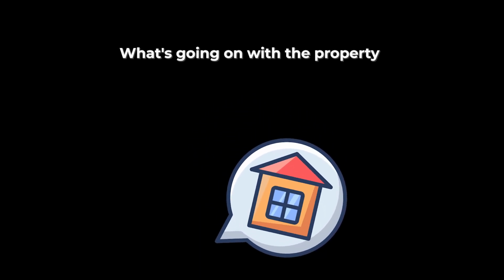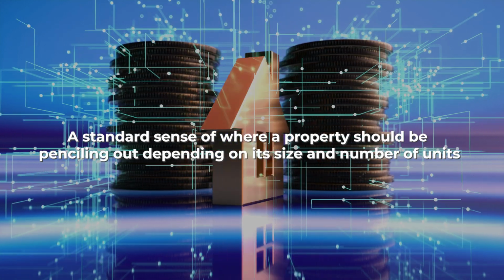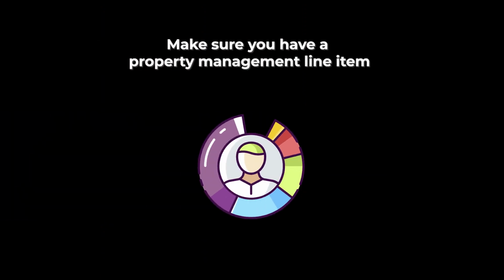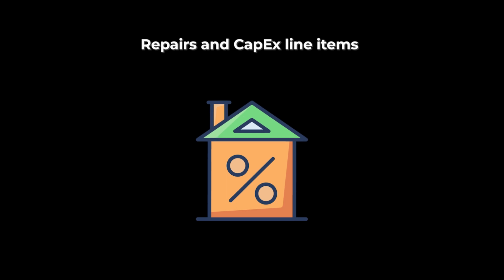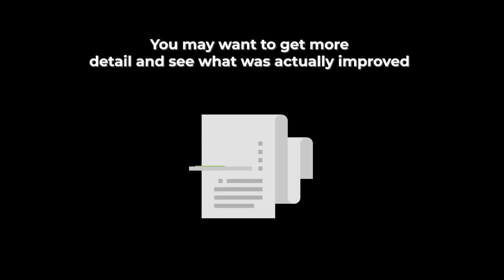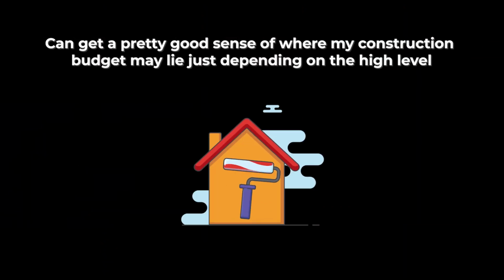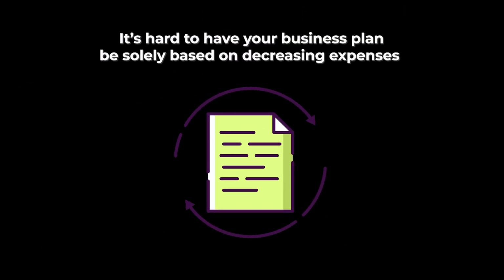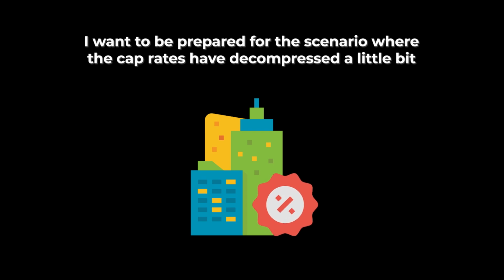How to Underwrite Multifamily Properties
👉Are you interested in investing in multifamily assets that have created indestructible wealth for generations without all the active daily duties?

✅ Get my FREE cheat sheet on the 4 questions you MUST ask if you're thinking about doing a value-add multifamily deal! Avoid the mistakes experienced operators make.

Whether you're investing in multifamily actively or passively, one critical skill that you must master is underwriting multifamily! Deal analysis is the key to understanding the best opportunities in multifamily. Check out the video to see the key items you must consider when analyzing multifamily!